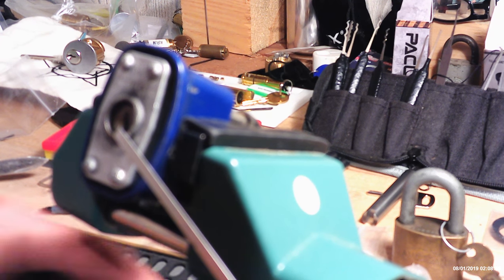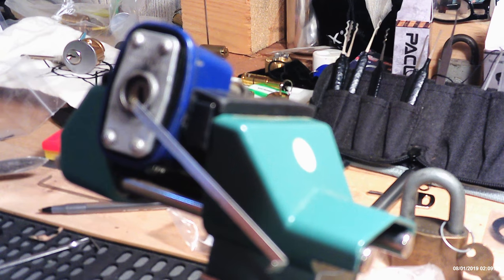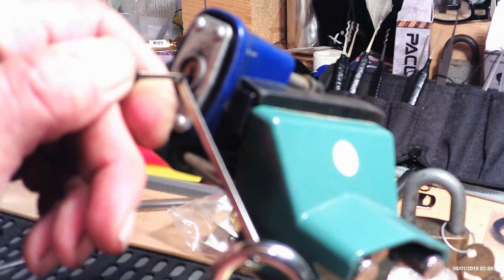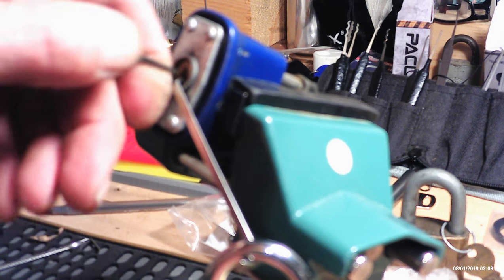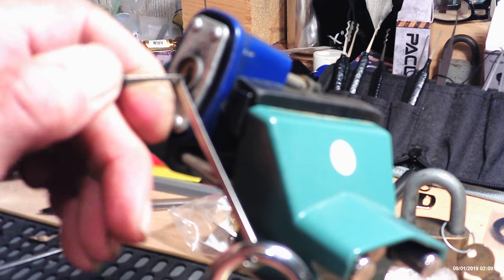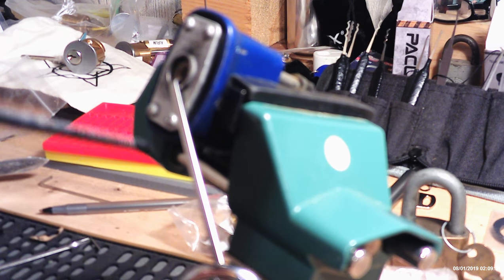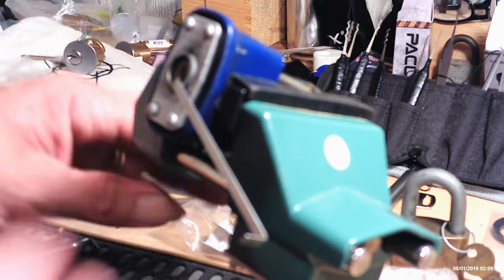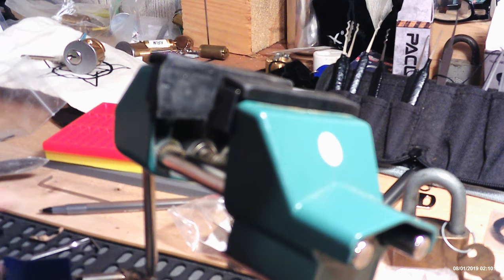#152 entry for Paul Springett's